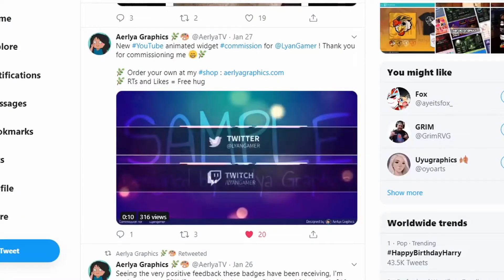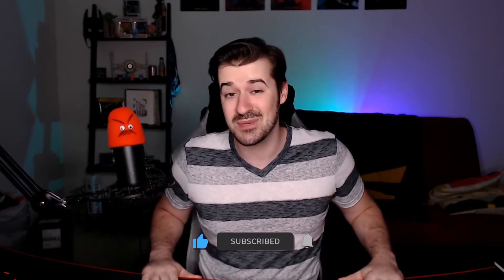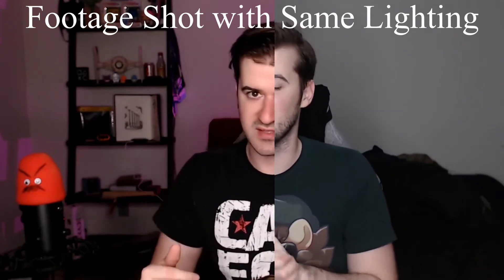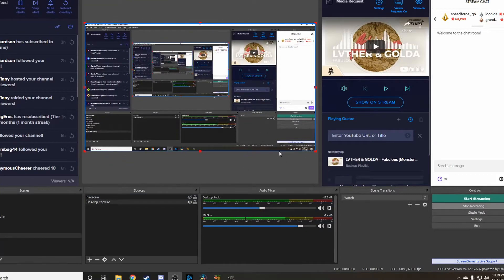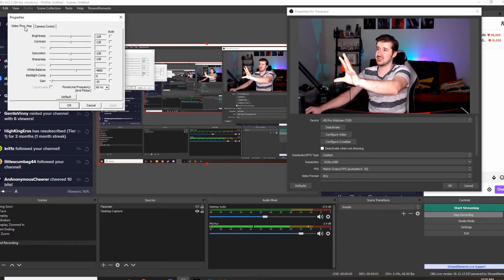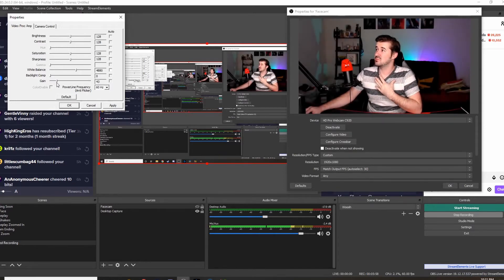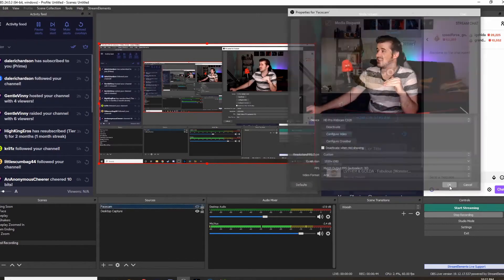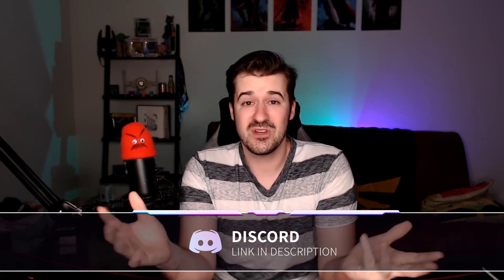The Best Settings For Streaming with the Logitech c920 Webcam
Setting Up your Webcam can make it looks just as good as a DSLR Camera, and in this video I am going to show you the best settings to use for the Logitech c920.

If you like the video and want to see more like it, claw that Like button to shreds!